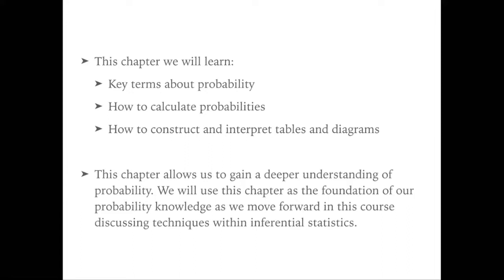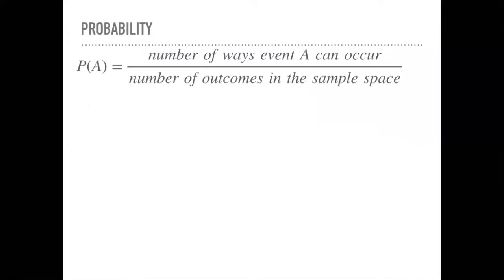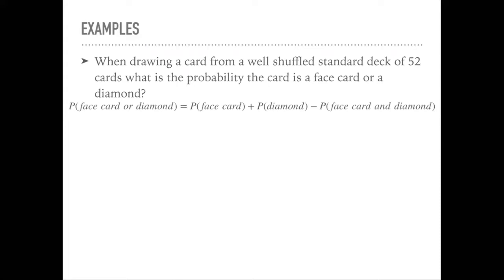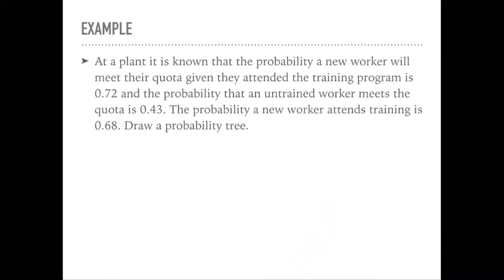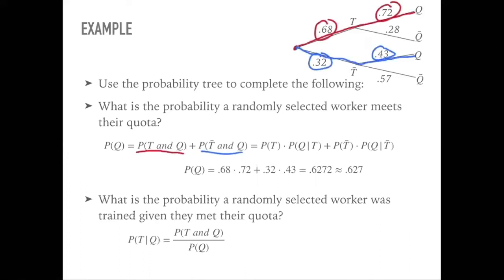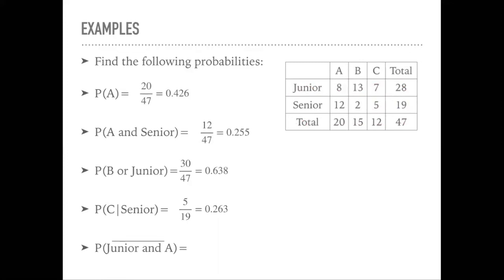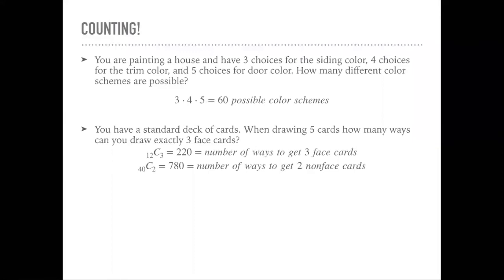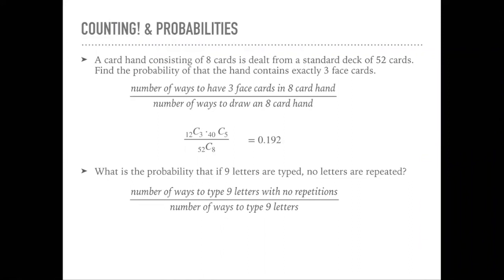STAT 210 Ch 3 2021